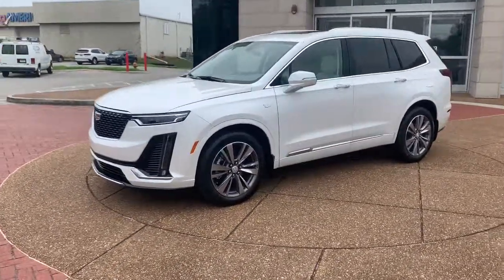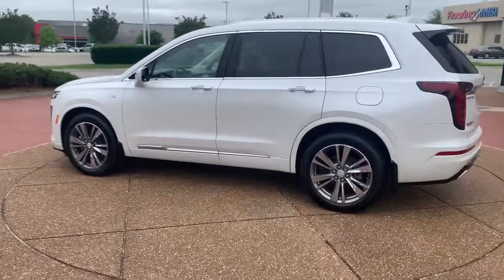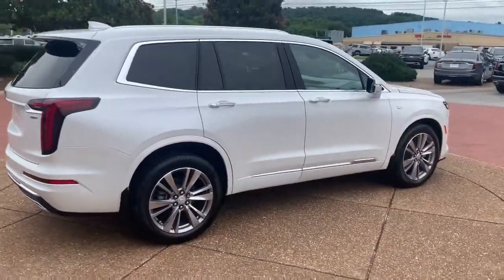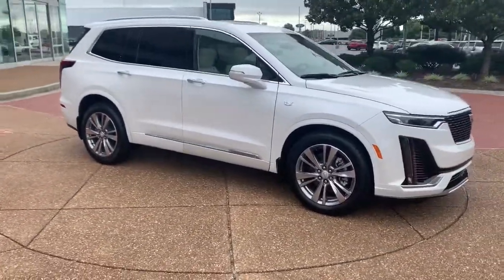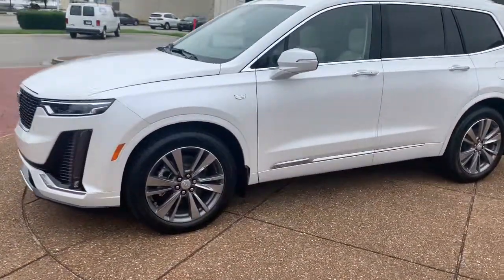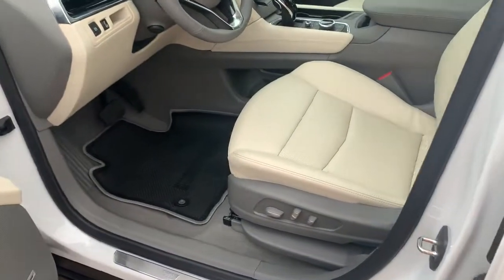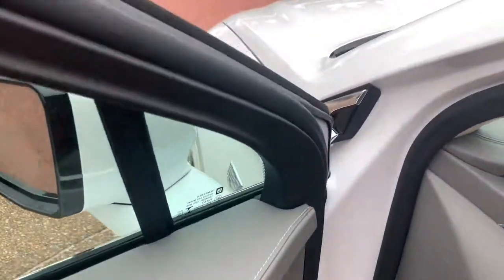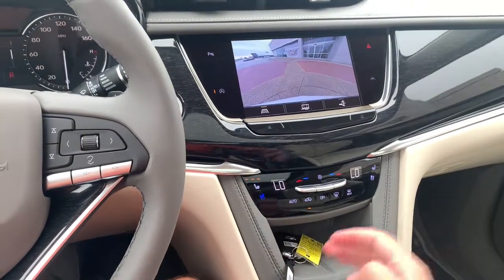2023 Cadillac XT6 Knoxville, Alcoa, Maryville, Sevierville, Lenior City, TN PZ102425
Crystal White New 2023 Cadillac XT6 available in Knoxville, Tennessee at Cadillac of Knoxville. Servicing the Alcoa, Maryville, Sevierville, Lenior City, TN area.
2023 Cadillac XT6 Premium Luxury - Stock#: PZ102425 - VIN#: 1GYKPCRS0PZ102425

Automatic Stop/Start with disable,Front-wheel drive,Brakes 4-wheel antilock 4-wheel vented disc,Wheel spare 18 (45.7 cm) steel,Spoiler rear,Headlamps LED,Mirrors outside heated power-adjustable power-f,Antenna roof-mounted,Audio system feature Bose Performance Series 14-s,Adaptive Remote Start,Compass Display,Glovebox lockable,Mirror inside rearview auto-dimming (Upgradeable,Airbags dual-stage frontal and seat-mounted side-,Gasoline Fuel,Aluminum Wheels,Tires P235/55R20 all-season H-rated blackwall,SEATING 7-PASSENGER,3rd Row Seat,Power Steering,Rear Spoiler,Power Mirror(s),Remote Trunk Release,WiFi Hotspot,Passenger Adjustable Lumbar,Remote Engine Start,Daytime Running Lights,Blind Spot Monitor,Child Safety Locks,Passenger Air Bag On/off Switch,Front Head Air Bag,Rear Head Air Bag,Multi-Zone Air Conditioning,Floor Mats,Keyless Entry,Security System,Rear Air Conditioning,Air Conditioning,Climate Control,Front Side Air Bag,Passenger Air Bag,Traction Control,Auto-Dimming Rearview Mirror,Rear Defrost,Universal Garage Door Opener,Power Passenger Seat,Hands-Free Liftgate,Integrated Turn Signal Mirrors,Sun/Moonroof,Temporary Spare Tire,4-Wheel Disc Brakes,ABS,Power Drivers Seat,Seats front bucket includes 8-way power driver se,Tires - Front Performance,WHEELS 20 (50.8 CM) 6-SPLIT SPOKE ALLOY WITH POL,V6 Cylinder Engine,Horn dual note tone,Rear Cross Traffic Alert,Following Distance Indicator,Lane Change Alert with Side Blind Zone Alert,Brakes active control,Air Ionizer,Windows power front express-up and down rear exp,Sensor inclination,Sensor cabin humidity,Gauge cluster dual Driver Information Center disp,Hands-Free Liftgate open and close programmable,Wiper rear intermittent with washer,Windshield acoustic laminated windshield and fro,Lamps front park and cornering,Headlamps automatic on/off,Roof rails Galvano,Sunroof power UltraView double-sized glass roof t,Tire compact spare,Steering Electric Power Steering assist,Alternator 155 amps,Electronic Precision Shift,Engine 3.6L V6 DI VVT with Automatic Stop/Star,Sensor vehicle interior movement,Suspension Ride and Handling (Upgradeable to (FE5,Capless Fuel Fill,Driver Mode Selector,IntelliBeam automatic high beam on/off (Deleted w,Lamp front marker LED,Lamp rear side marker taillamp,Glass deep-tinted (all windows except light-tint,Wipers front intermittent Rainsense with moistu,Door handles body-color with chrome strip,Seat adjuster power passenger lumbar control 2-w,Steering column lock,Door lock and latch shields,Universal Home Remote includes garage door opener,Air filter cabin particulate system,Defogger rear-window electric with front and side,Lighting accent doors and task lighting,Electric Parking Brake,Traction control full-range powertrain and brake,Daytime running lamps LED,Airbag Passenger Sensing System sensor indicator,Front Pedestrian Braking,Door locks rear child security,Tire Pressure Monitoring System,Tool kit road emergency,Tires - Rear Performance,Bucket Seats,Front Wheel Drive,Conventional Spare Tire,Panoramic roof,Automatic Headlights,Rear Privacy Glass,Heated Mirrors,Intermittent Wipers,Variable Speed Intermittent Wipers,Rain Sensing Wipers,Power Liftgate,Premium Sound System,Power Windows,Driver Air Bag,Passenger Air Bag Sensor,Cross-Traffic Alert,Tire Pressure Monitor,AM/FM Radio,Cruise Control,Power Door Locks